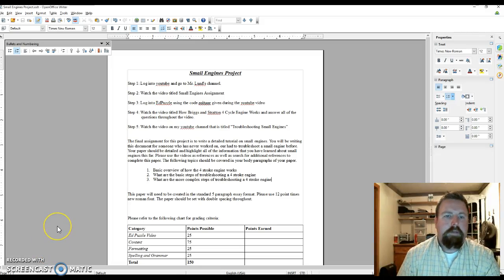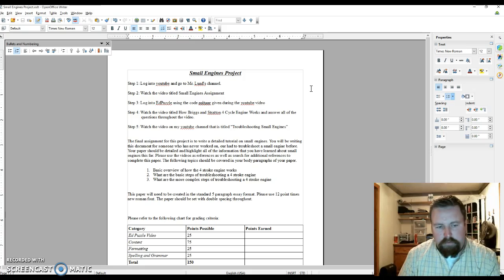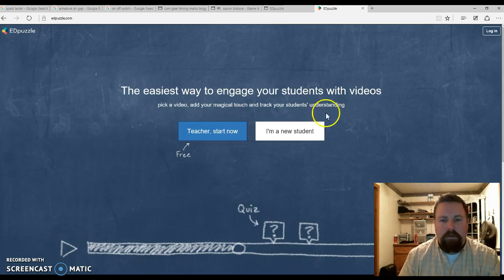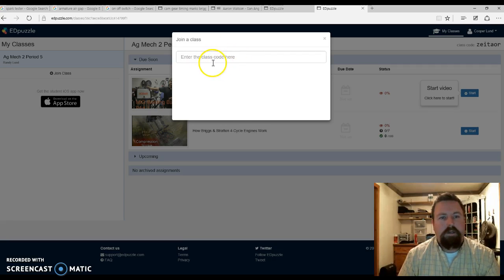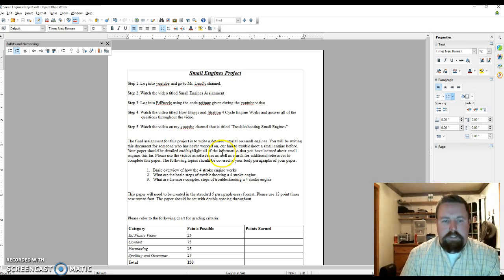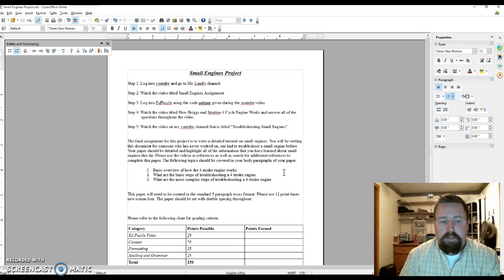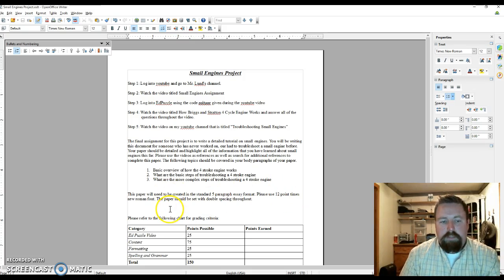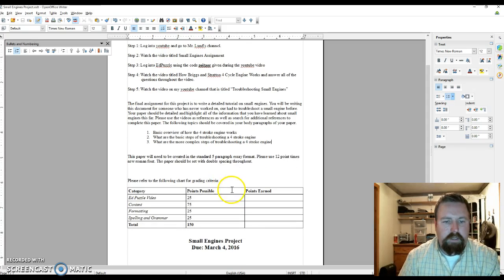Small Engines Assignment